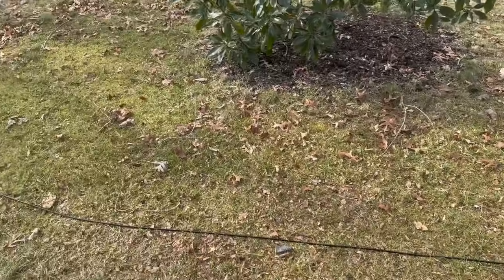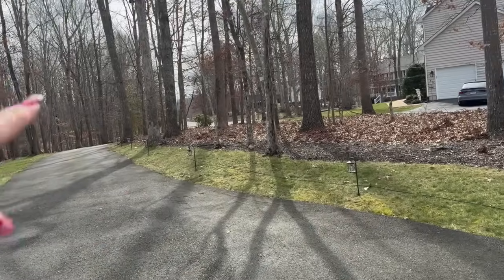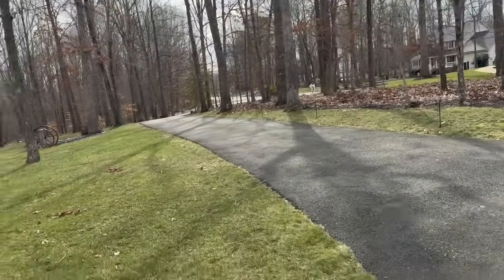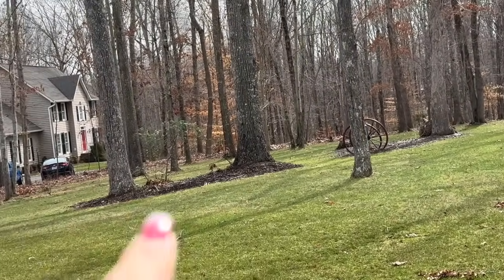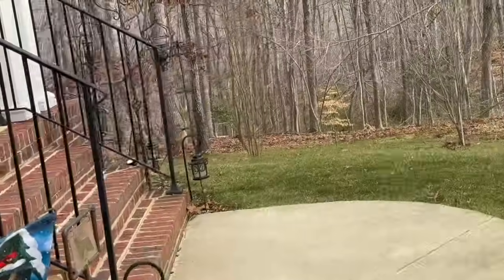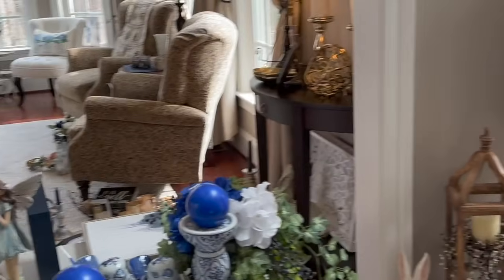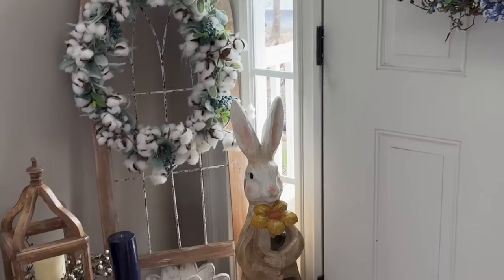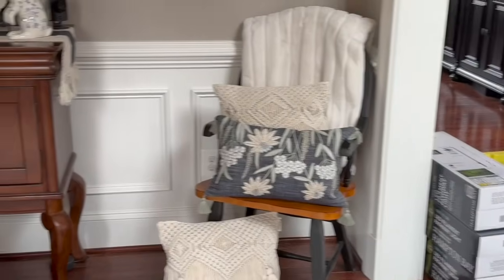MY WEIGHT LOSS JOURNEY *UPDATE* --PLUS -- CHRIS' NEW OUTDOOR PROJECT & THE BUNNY FAMILY' RETURNS!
Hi Everyone! Grab a cup of coffee/tea/or whatever you like to drink when you sit down to get comfy and join me for a conversation about my weight loss journey. But, before I start chatting, I share with you a new project that Chris is working on and I show you where the "bunny family" is going to reside for this year. ;) I hope all is well with everyone! Thank you in advance for all of your sweet comments. Much love and tons of hugs all around! 💗

**The Pip Berry Barn:

**A wonderful travel agent that I highly recommend:
Cheryl Hellmold

~My Snippers (Wire Cutters):

~My Hot Glue Gun: